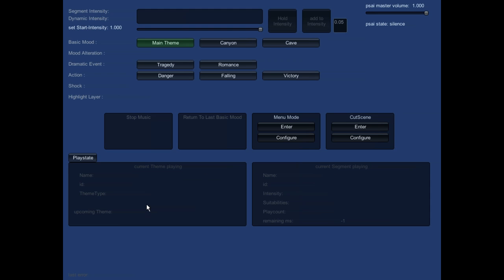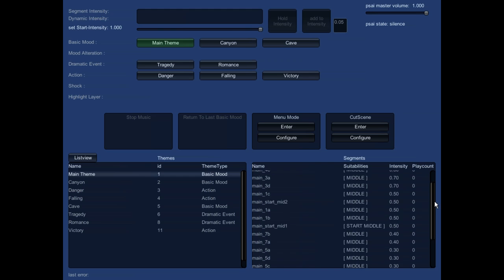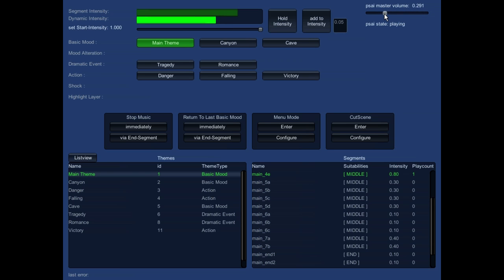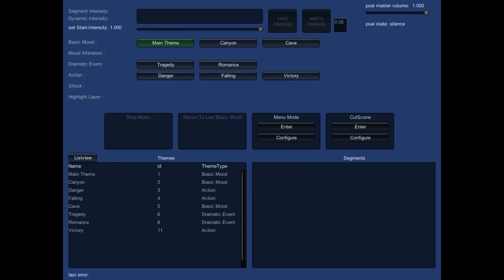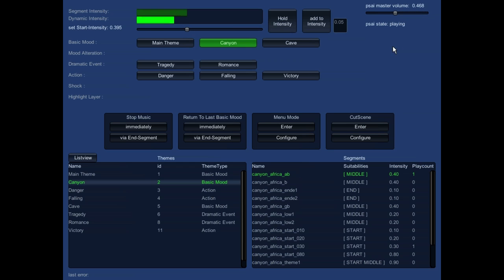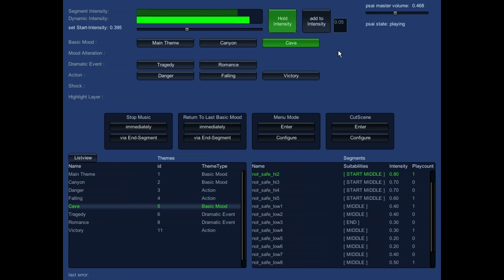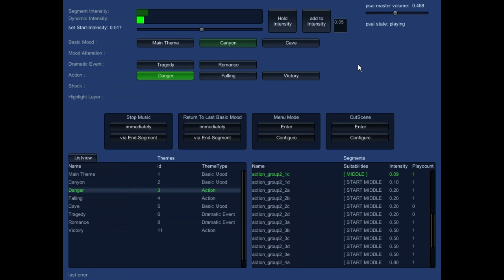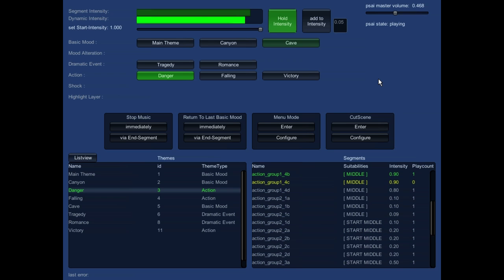psai® Tutorial: How psai® works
psai® is the first dedicated Interactive Music Engine for videogames
available on Unity and PC.